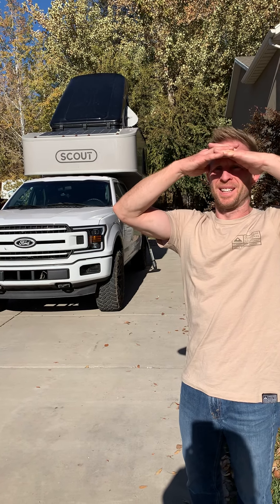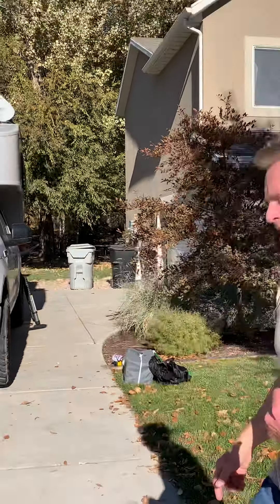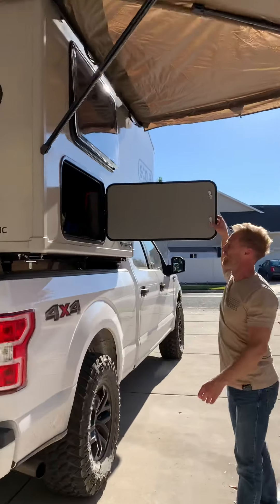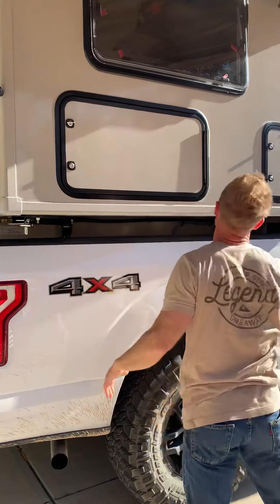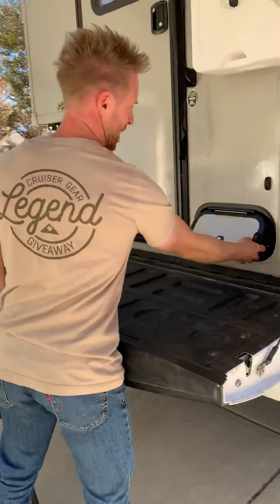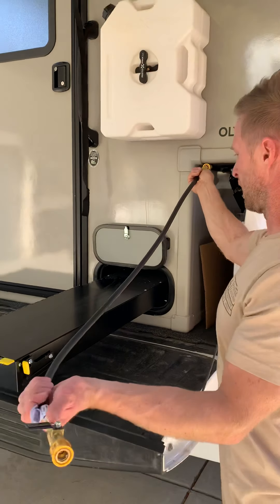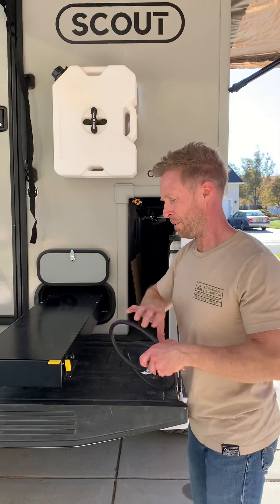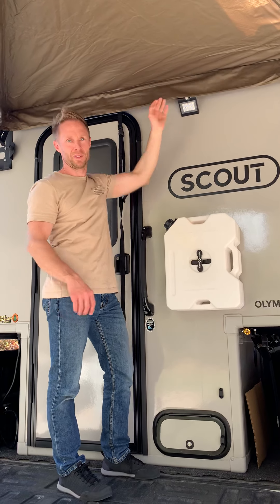Olympic Scout camper tour video 1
Tour of our Olympic Scout camper video 1